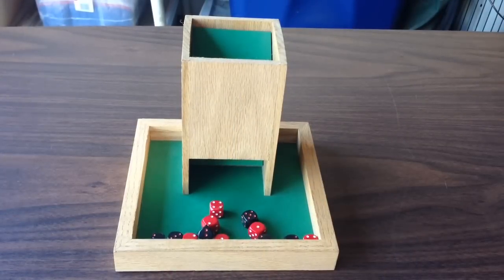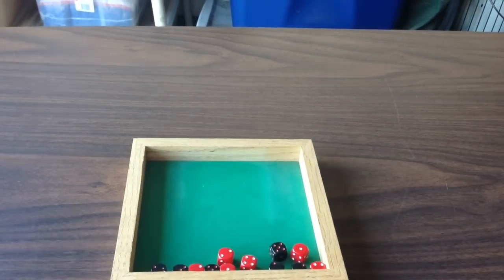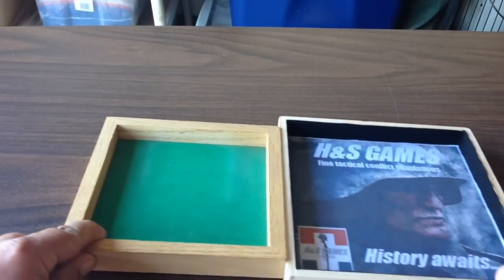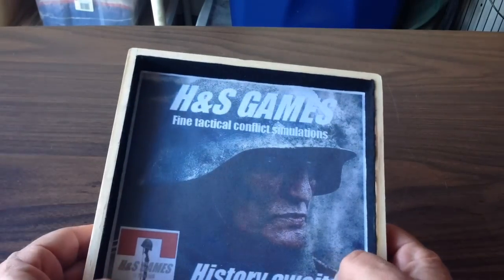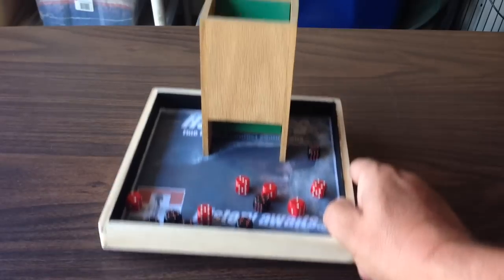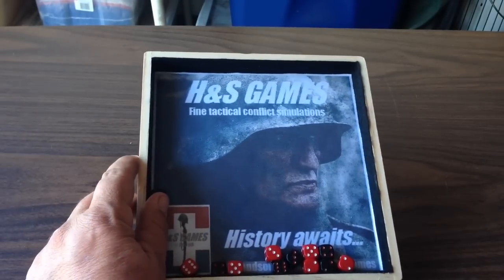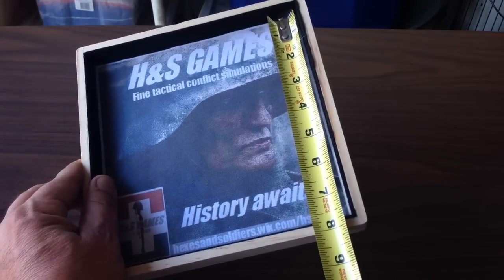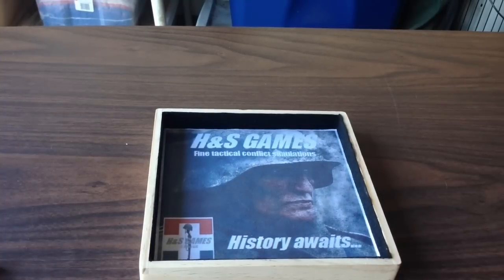H&S Dice Tray Review